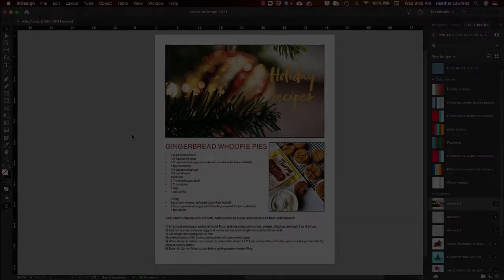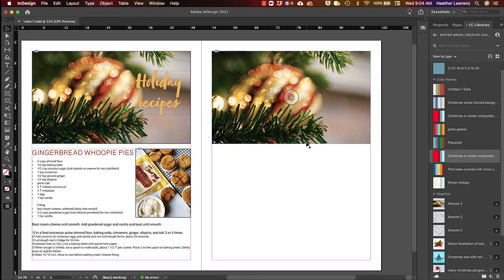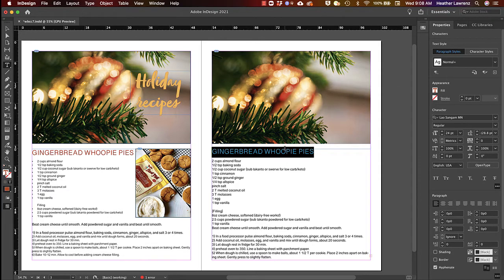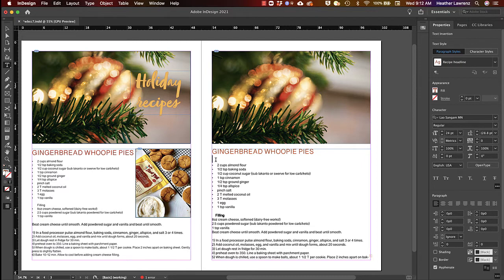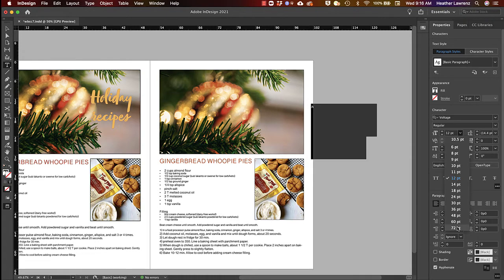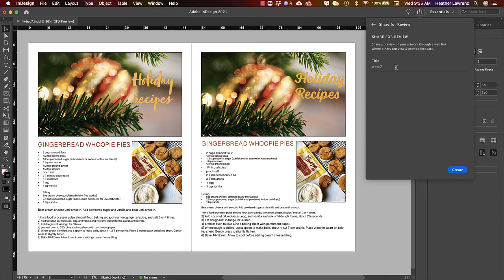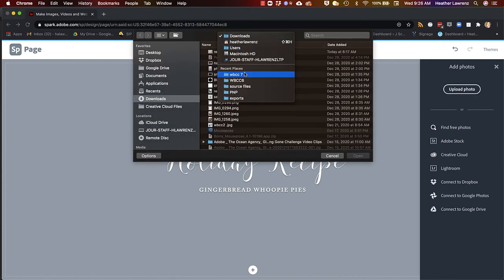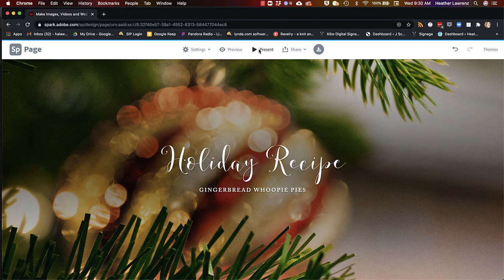Winter Break Creative Challenge 7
Table of Contents:

01:01 - InDesign
22:48 Spark Page